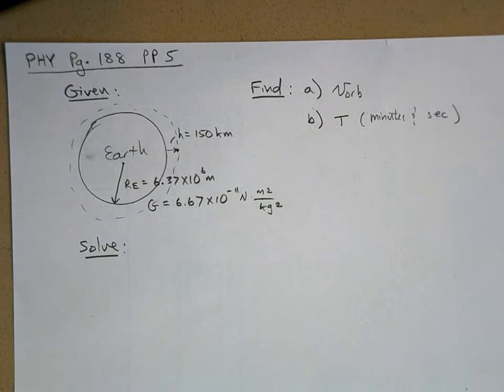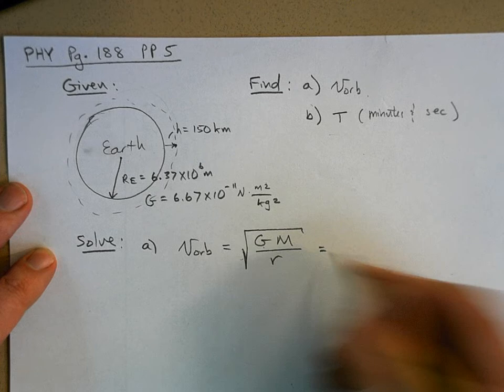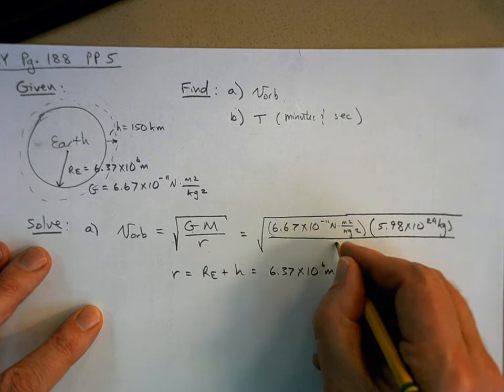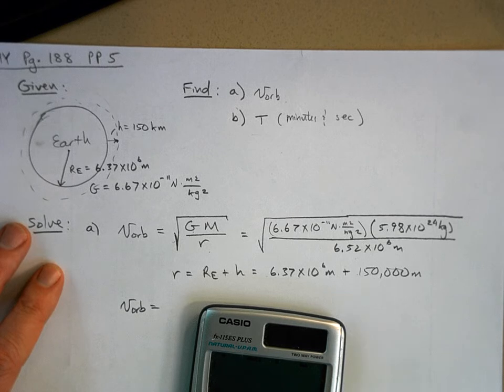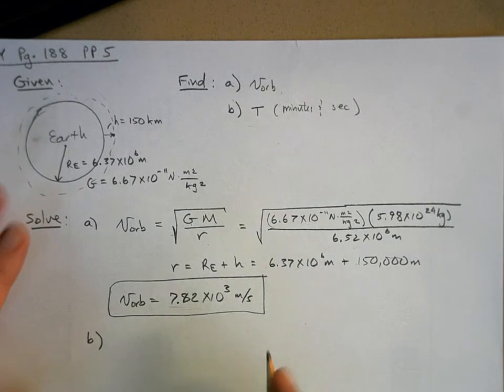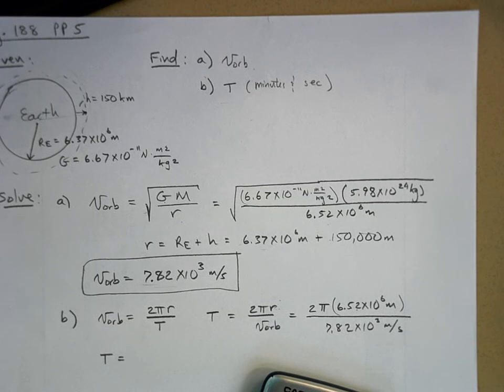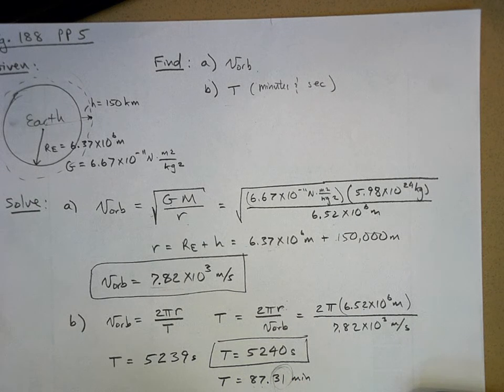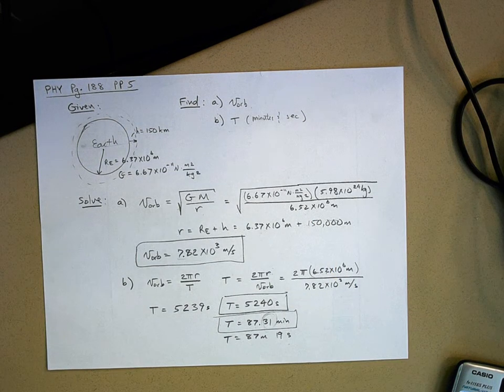PHY Pg 188 PP5